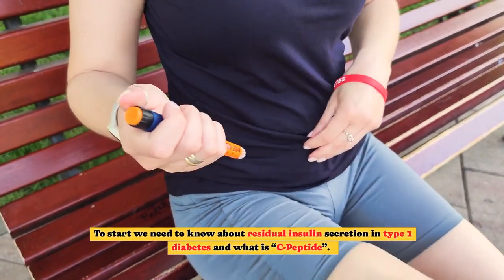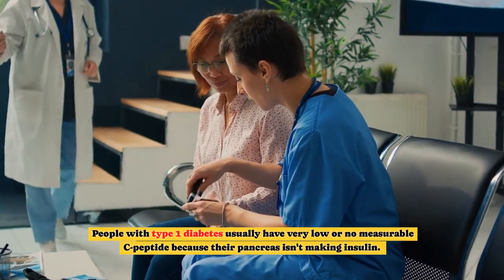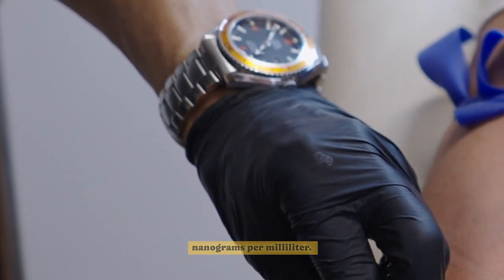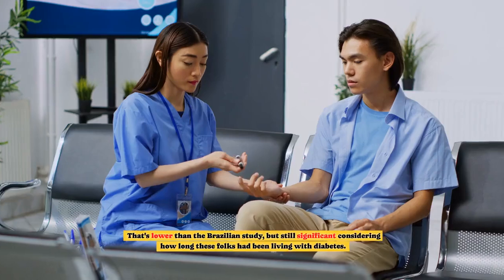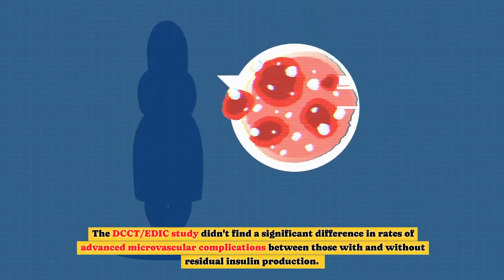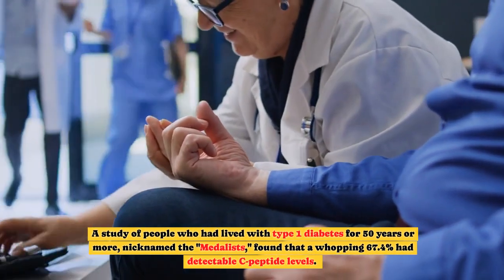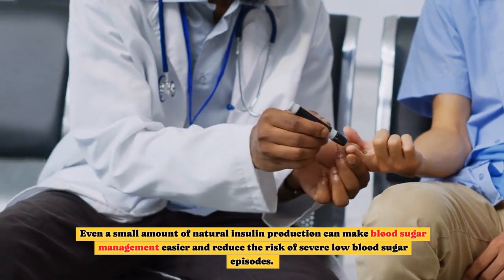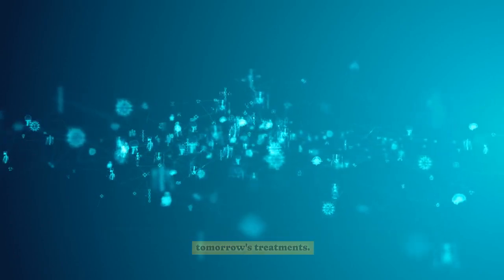🔥 Every Type 1 Diabetic Should Know that Some Still Make Insulin in The Body. Research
00:00 According to Research about 30% Type 1 Still make Insulin. Reference
00:20  insulin,  actually starts with a bigger molecule called proinsulin.
01:46 By Measuring C-peptide you can determine your insulin resistance level.
03:15 A recent research in Brazil found a lot about type 1 Diabetes.
05:20 Patients who had type 1 diabetes who still had C-peptide had significantly lower HbA1c levels.
07:00 In Type 1 Diabetics Even a small amount of natural insulin can make blood sugar management easier.

Shocking Discovery: 30% of Type 1 Diabetics STILL Produce Insulin!
Type 1 Diabetes Myth Busted: Do 30% Still Make Insulin?!
New Research Reveals: Could You Be Making Insulin with Type 1 Diabetes?
30% of Type 1 Diabetics Have a Hidden Secret – Are You One of Them?
Breaking News: Type 1 Diabetes & Insulin Production – The Surprising 30%!

Whether  you have type 1 or type 2 diabetes, talk to your doctor about getting your C-peptide levels checked. Knowing whether you have any residual insulin production might help you and your healthcare team fine-tune your treatment plan.

And if you're a researcher or healthcare provider, this work underscores the importance of preserving beta cell function. The earlier we can diagnose and treat type 1 diabetes, the better chance we have of saving some of those precious insulin-producing cells.

Remember, diabetes management is a marathon, not a sprint. Every bit of help, even from a few surviving beta cells, can make that marathon a little easier. So let's celebrate these resilient little cells and the hope they bring for better treatments in the future.

Keep your eyes peeled for more research in this area. Who knows? The next big breakthrough in type 1 diabetes treatment might come from understanding these persistent beta cells. Until then, keep managing your diabetes the best you can, and never lose hope. Science is always moving forward, and today's discoveries are tomorrow's treatments.